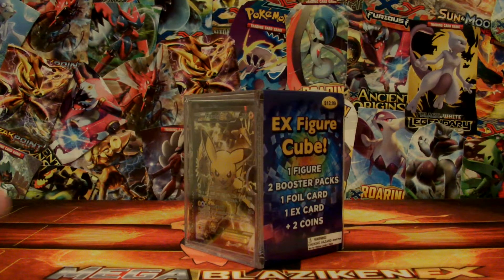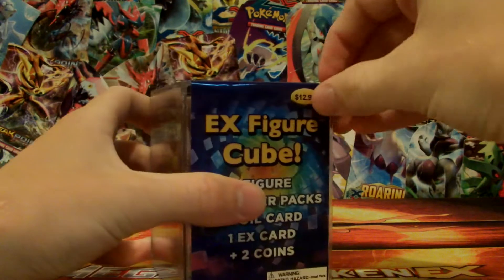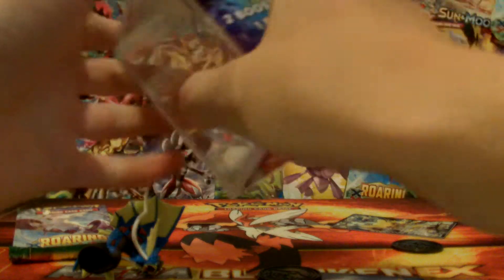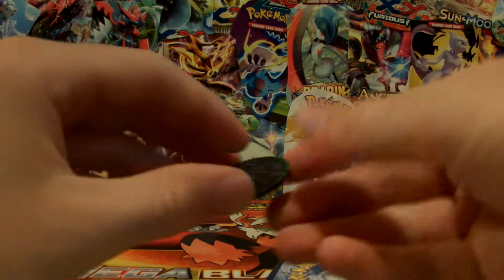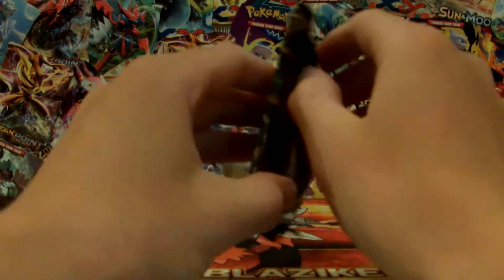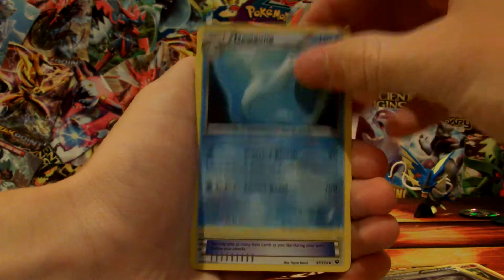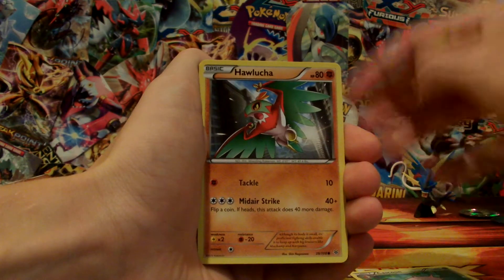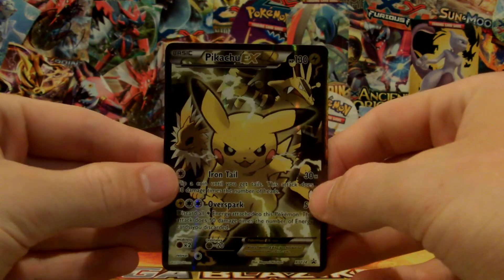Opening a Pokemon EX Figure Cube!!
In this video I open a Pokemon EX Figure Cube that I bought at my local Target for $12.99!  Hope you guys are liking the content that has been going up on my channel and comment what you think.

Thanks
~TCG